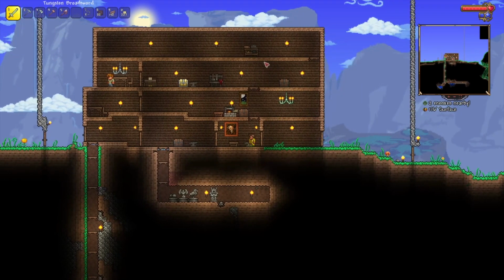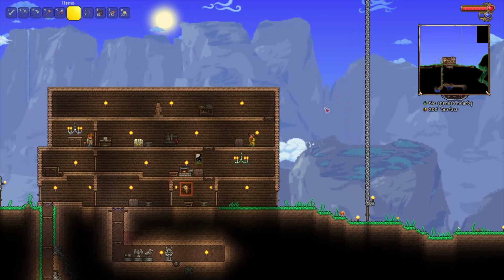Terraria (5) - Knocking on heavens door